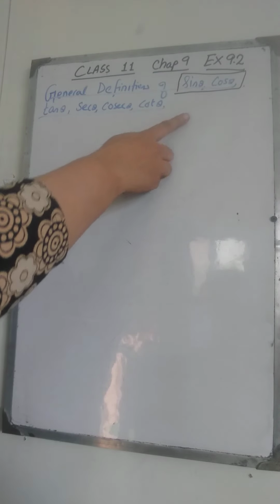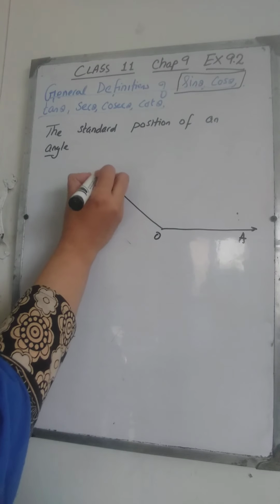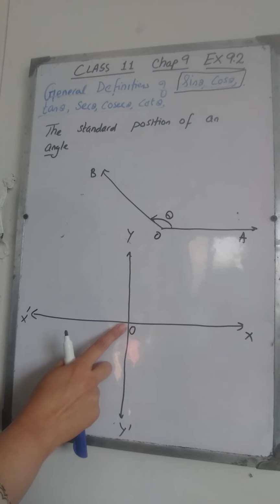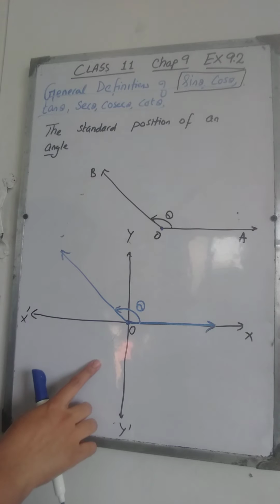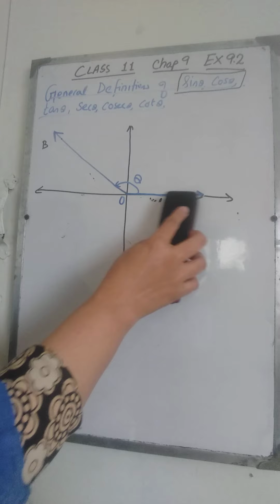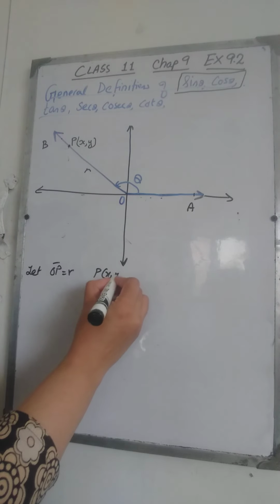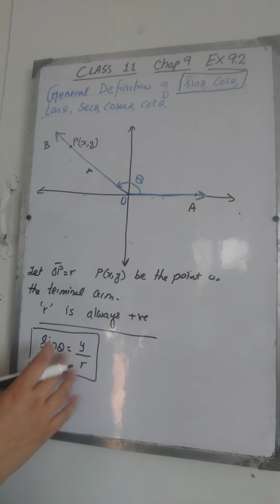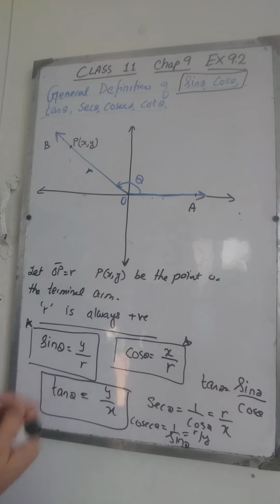CLASS 11 EX 9.2 PART 1 The most General Definition of sine and cosine of an angle...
standard position of an angle.sine cosine.